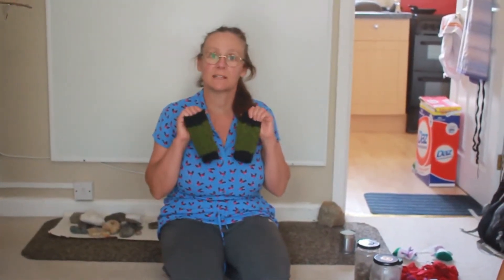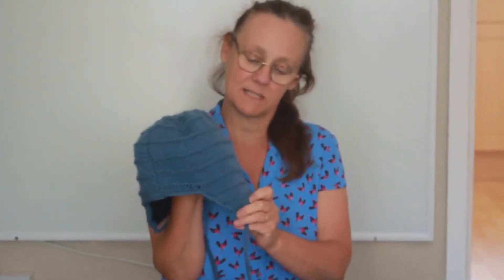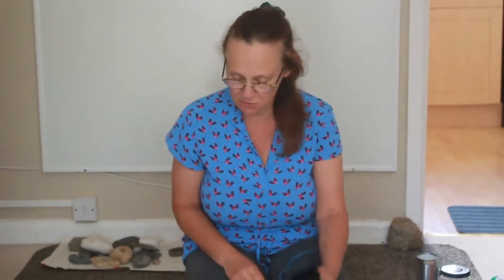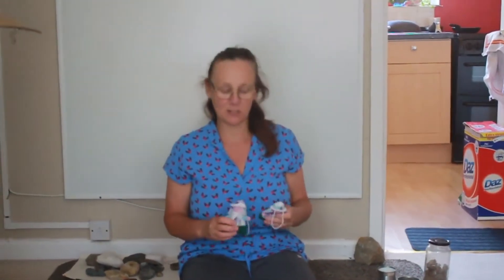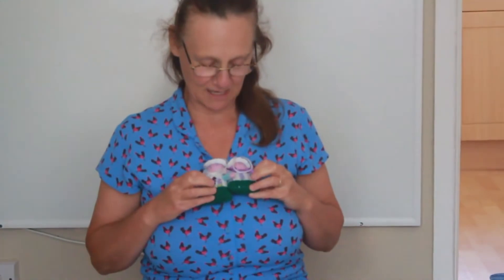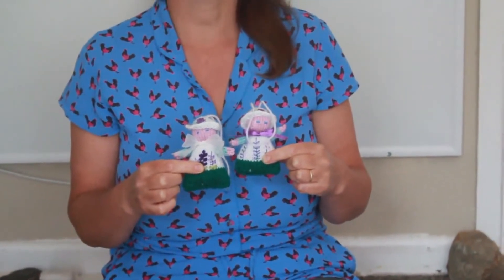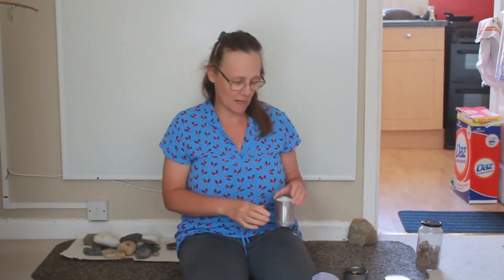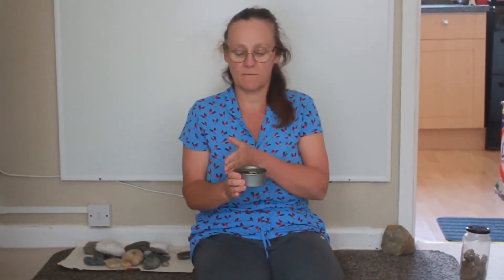Upcycling underwear, left over candles, lavender oil, buddy burner and using pure new wool.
Using what I have already to limit using extra resources and if I do buy, buying the best I can afford so that it lasts longer.